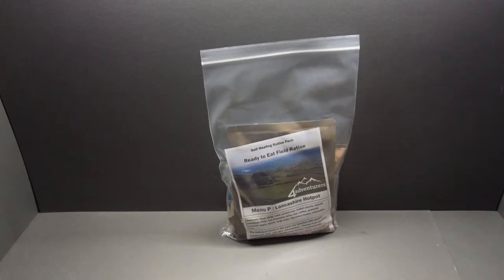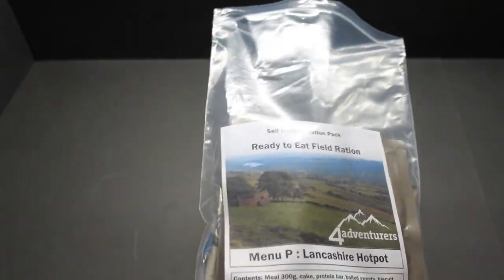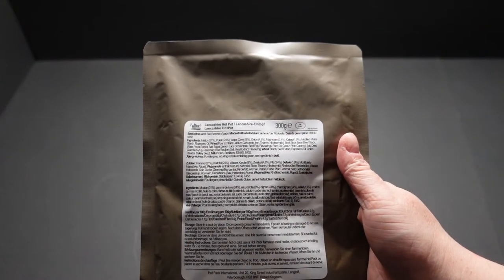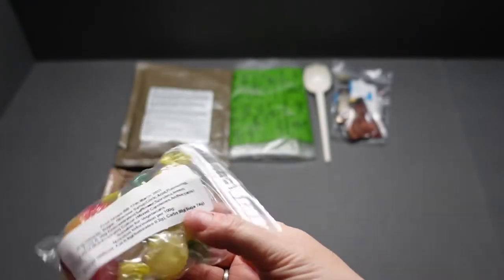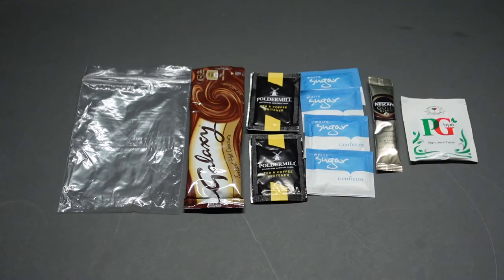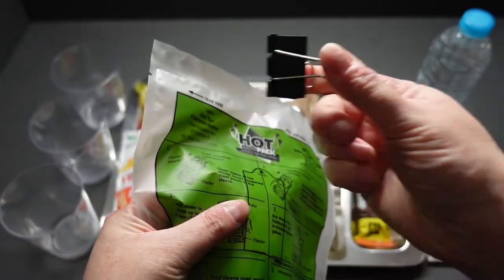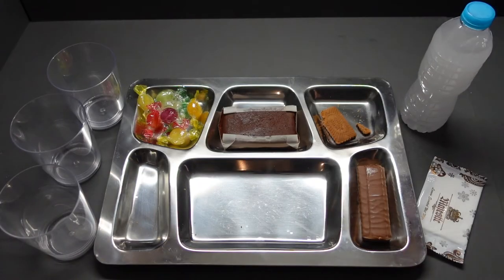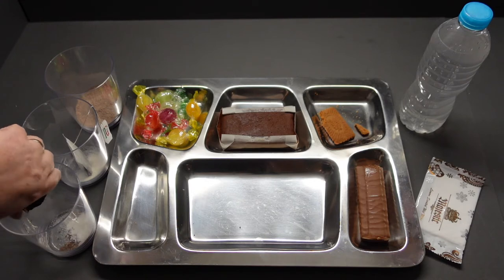4Adventurers Civilian Ration Menu P - Lancashire Hotpot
Hi guys, this is the first of the civilian rations I brought from 4Adventurers and let me tell you this was a cracker! What a main this one was. I love a good stew and this was like the perfect retort lamb stew in the form of a Lancashire Hotpot. Certainly one of my favourites. I look forward to trying more of these out in the near future.

4Adventurers - If you pop on over and purchase any items feel free to let Steve know you saw my video.

A big thank you to my Patron’s, just the one so if you would like to contribute to my channel please feel free to sign up. All funds received go straight back into bringing you fantastic content.